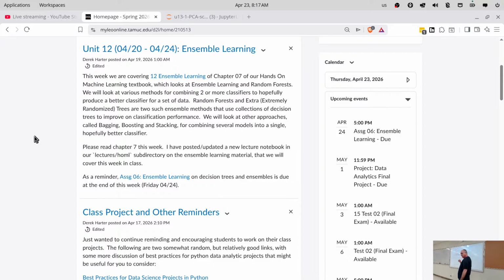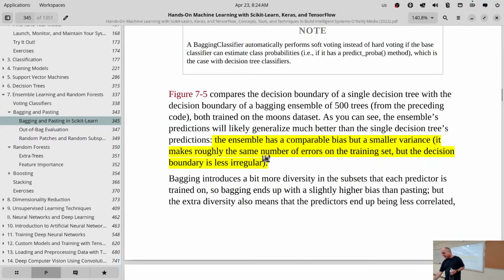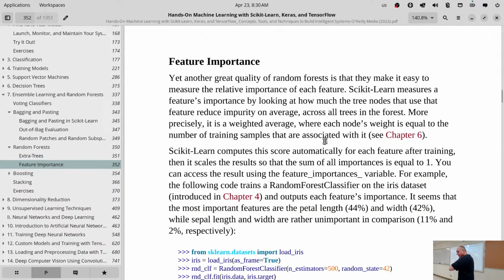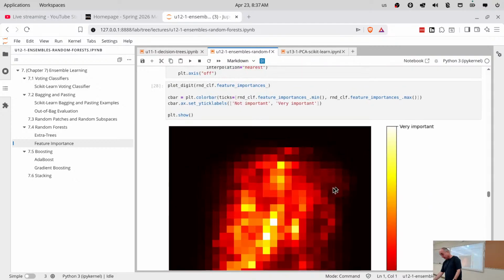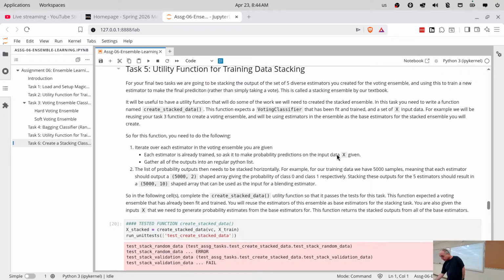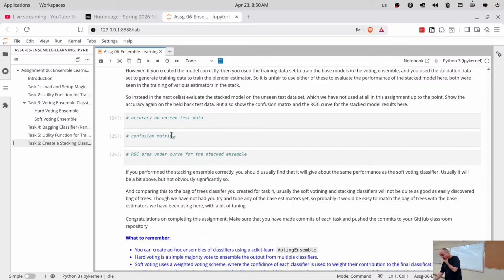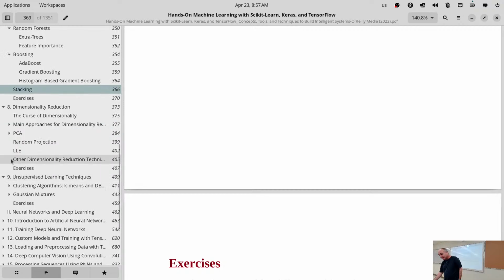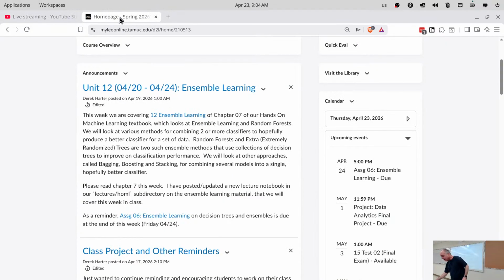CSci 574 / AI 520 Machine Learning Class Sessions (Thur 04/23/2026)